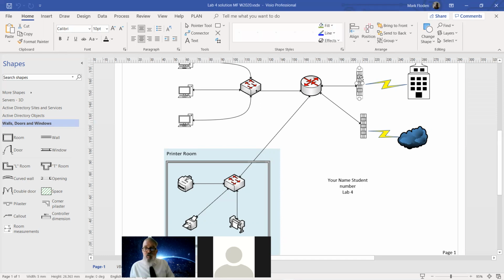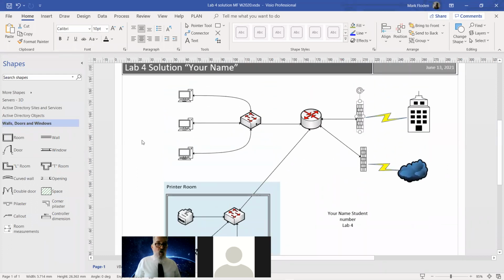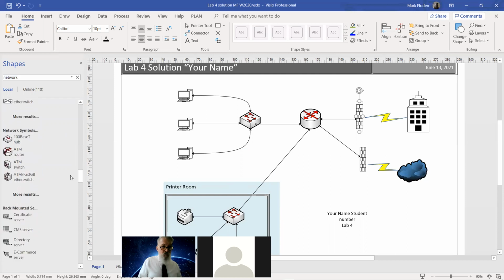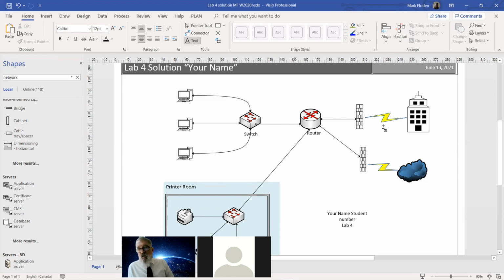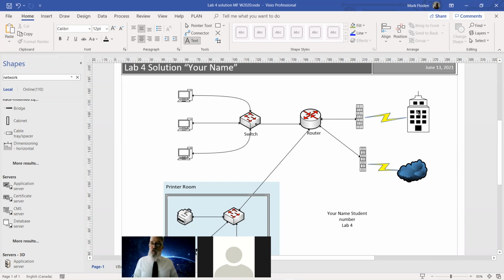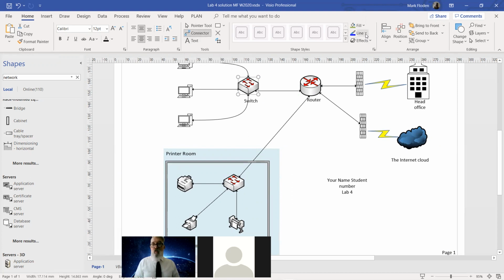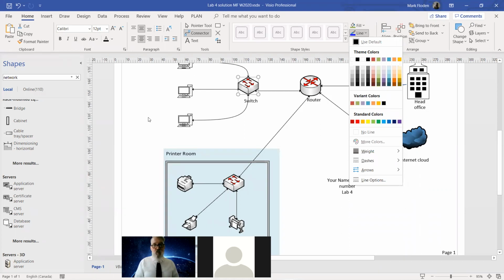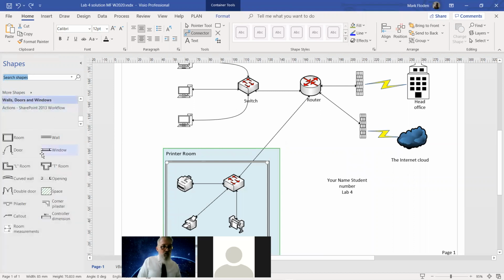CP1000 MF drawing a network diagram